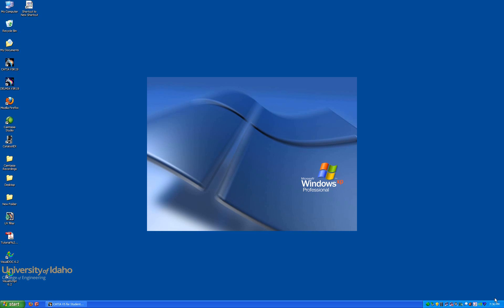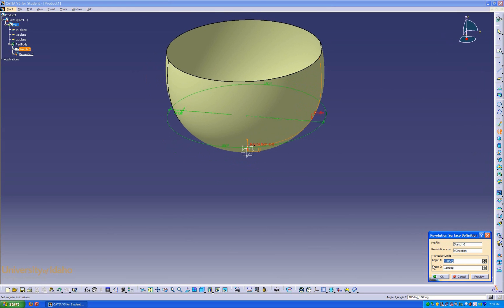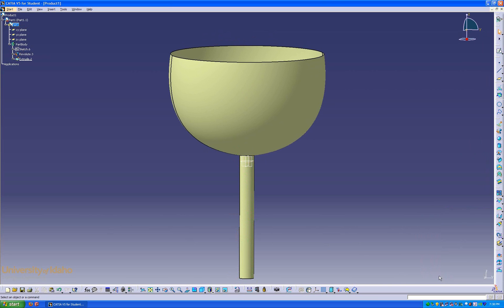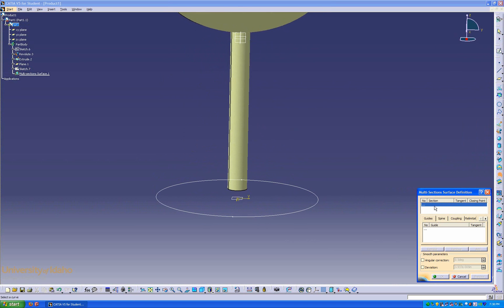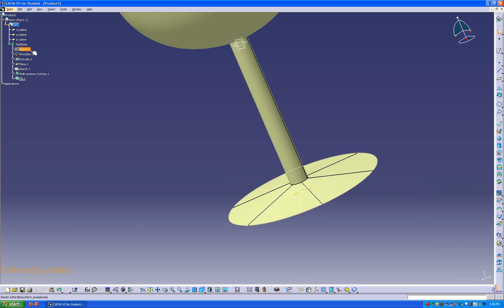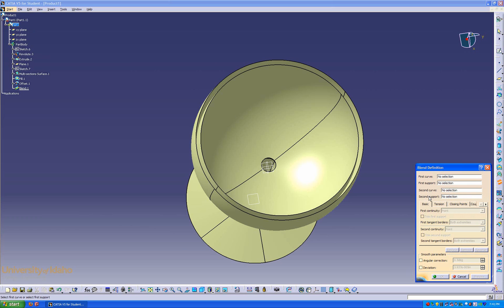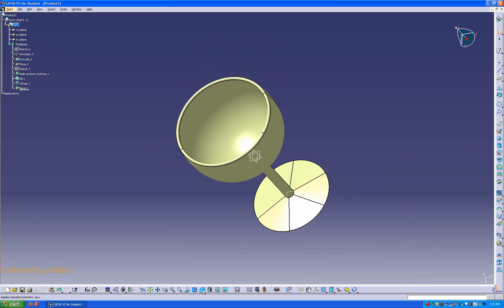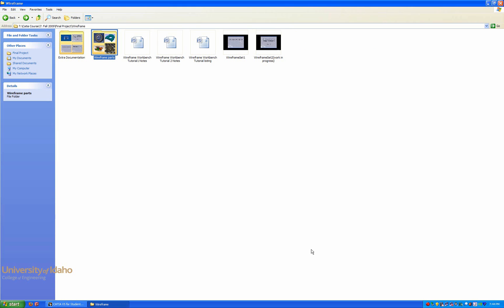CATIA V5 Tutorials - Wireframe Surface Design LESSON 2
Workbenches used:
Sketcher
Surface Design